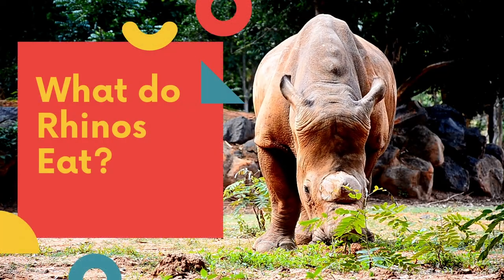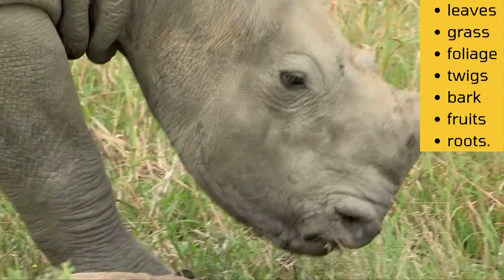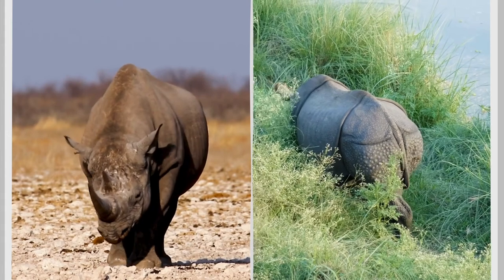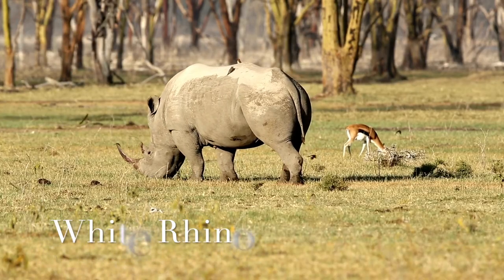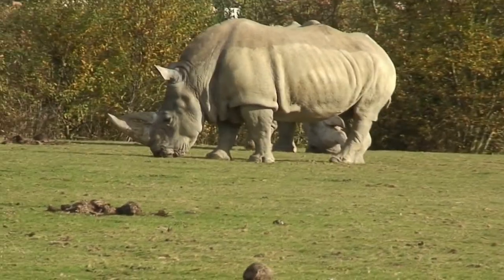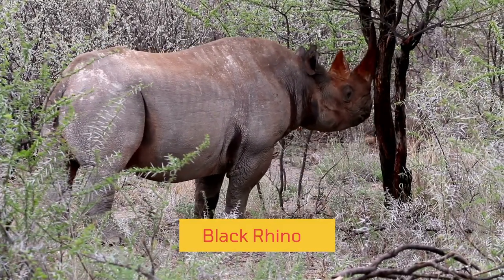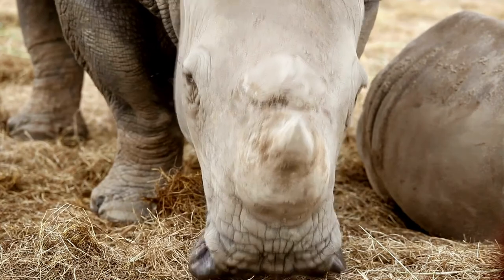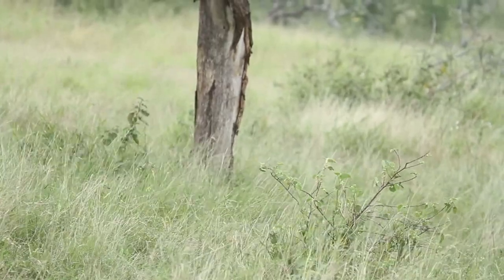What do Rhinos Eat - Rhinos Diet - What do Black Rhinos Eat - What do White Rhinos Eat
What do Rhinos Eat?
Rhinos are herbivores i.e. they eat plants only. In this video you are going to discover the following
1. Rhinos Diet and its dependence on Rhinos habitat.
2. What do Black Rhinos Eat?
3. What do White Rhinos Eat?
4. How much does a Rhino eat per day?
and many other interesting and amazing facts about Rhinos diet.